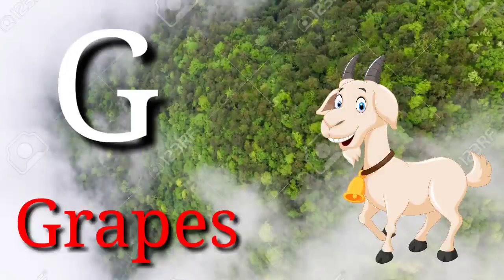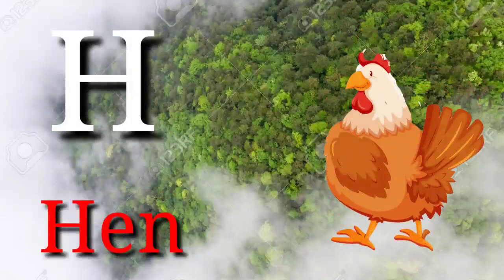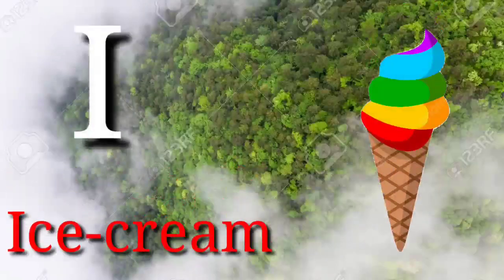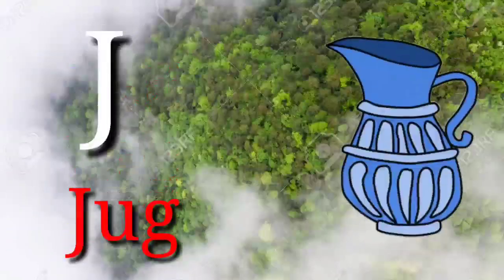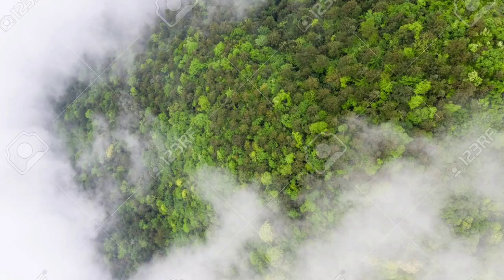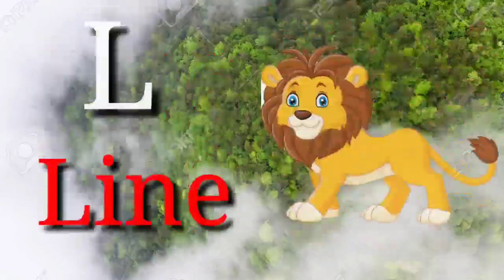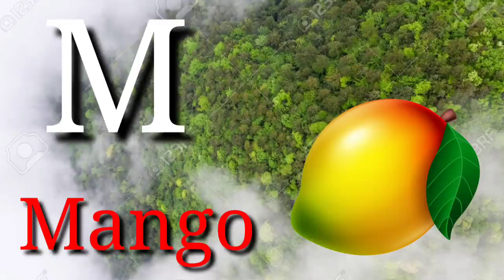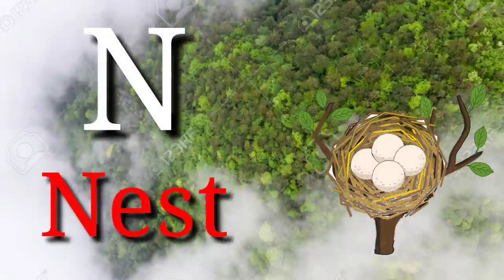A for apple b for ball | abcd | phonics song | अ से अनार | क से कबूतर | अ आ इ | क ख ग | a toz